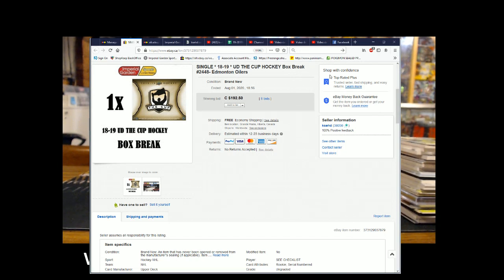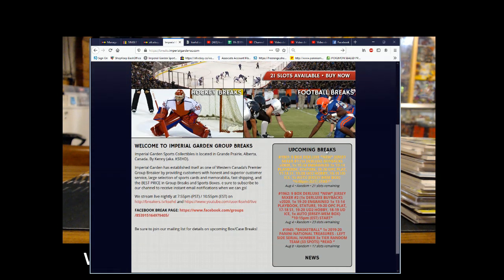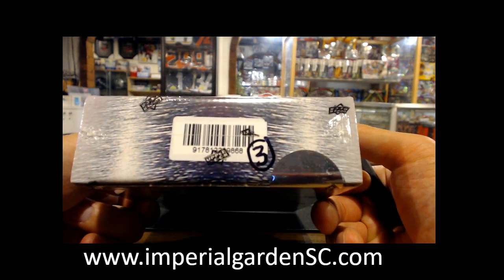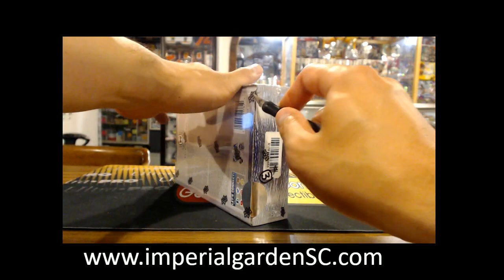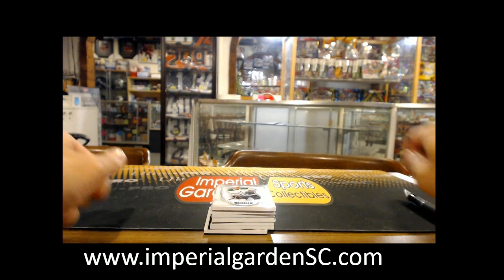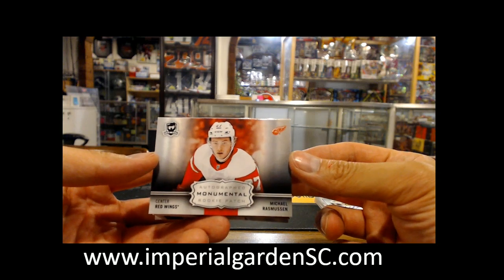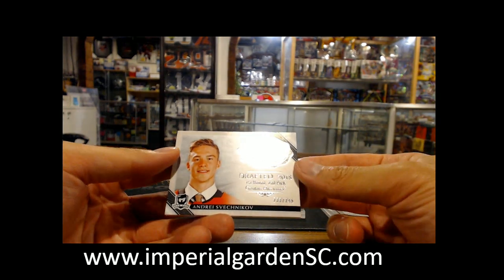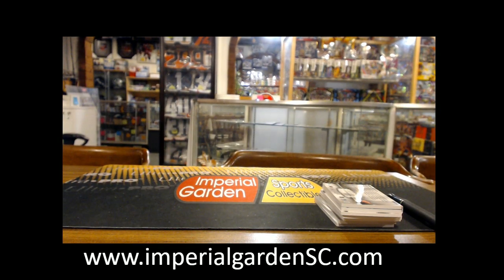SINGLE BREAK #2448 : 18-19 UD THE CUP (EXQUISITE) NHL HOCKEY BOX